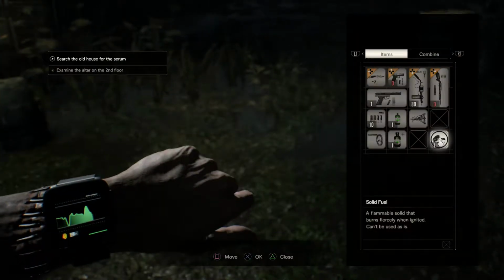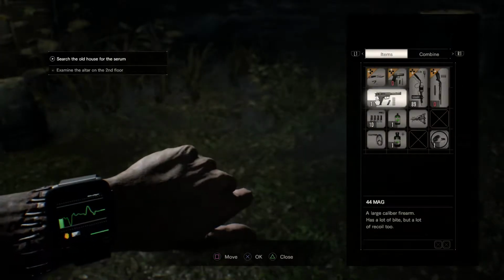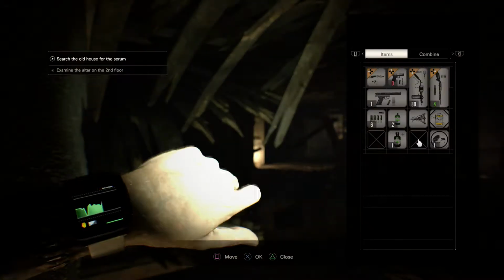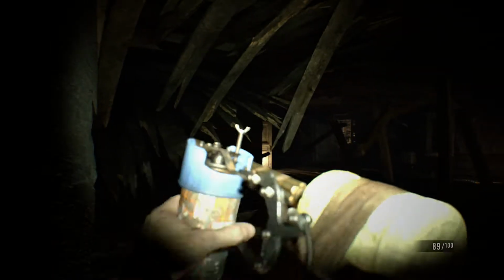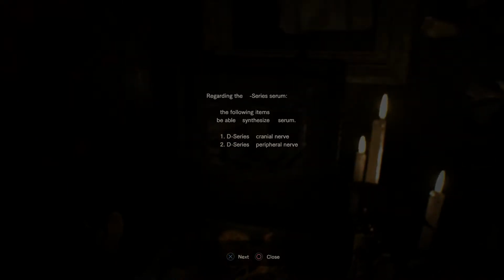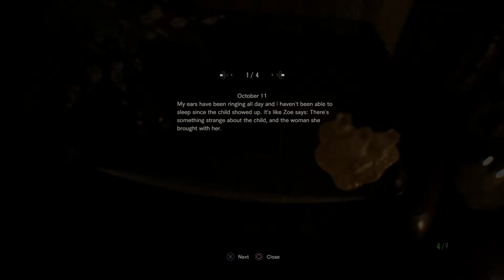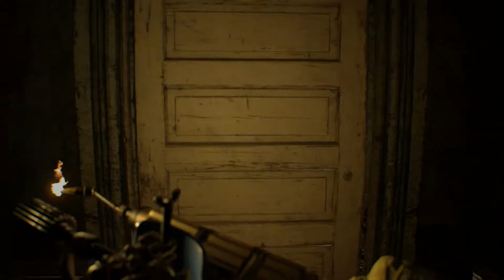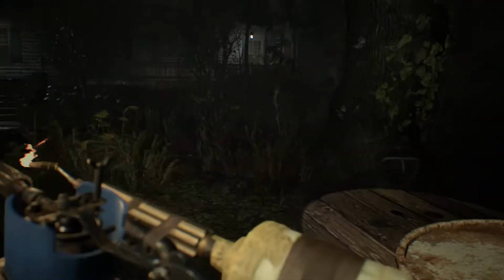Resident Evil 7 Pt.17 - Game On!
New name, same dorks. Watch us as we play Resident Evil VII, and proceed to freak out like little kids.